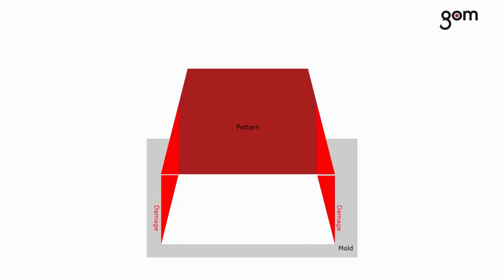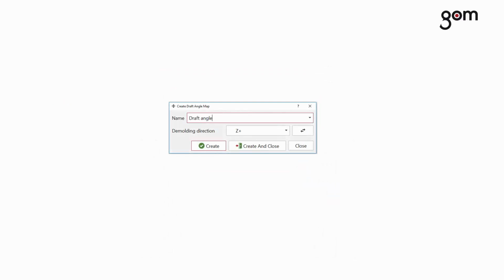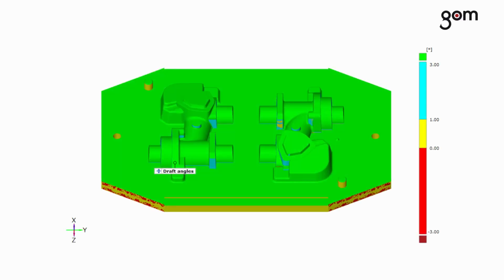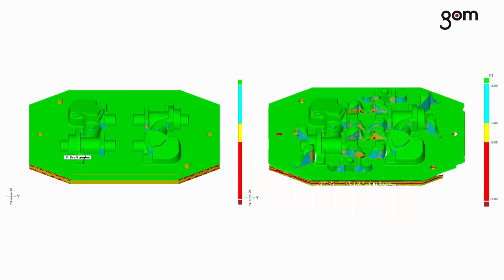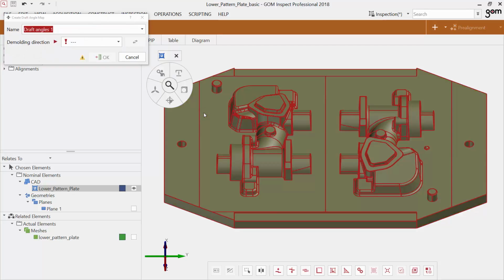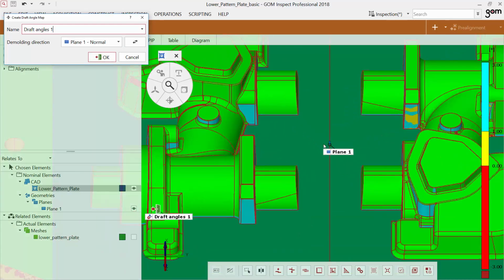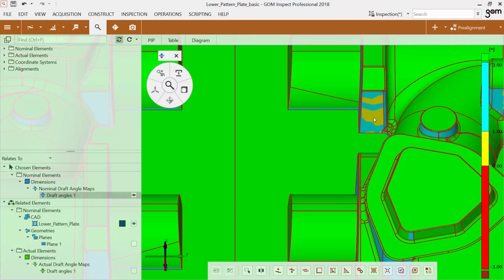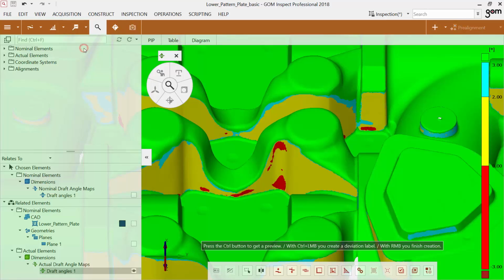GOM Software 2018- Làm thể nào để kiểm tra góc côn (Draft Angles)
Điểm mới trong phần mềm GOM Softwares 2018: Đễ dỡ sản phẩm khỏi khuôn, mà không cào xước bề mặt sản phẩm, bạn cần tạo góc côn tại gờ của khuôn và vì thế sinh ra góc côn (Draft Angles). Kiểm tra góc côn (Draft Angles) thường được sử dụng trong ứng dụng đúc và khuôn mẫu. Video sẽ chỉ ra cho bạn, cách xác định và kiểm tra các vùng trọng điểm trên một tấm khuôn